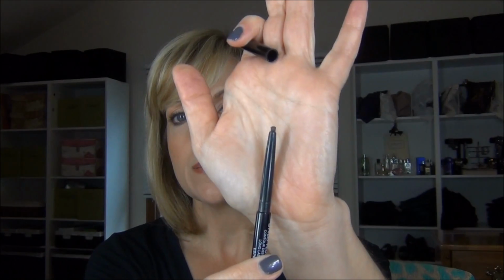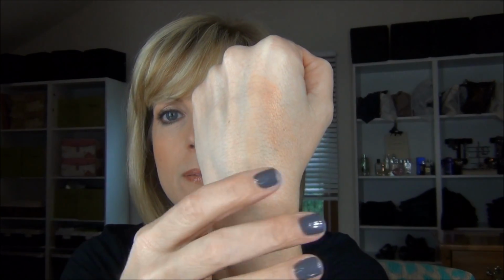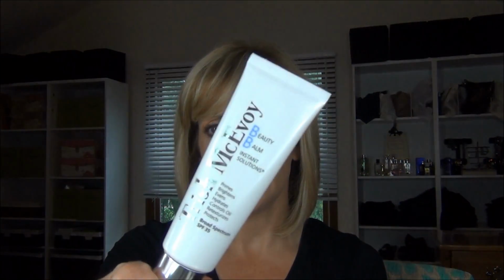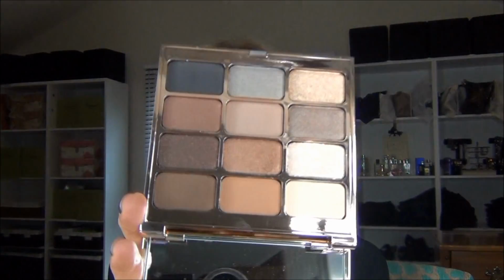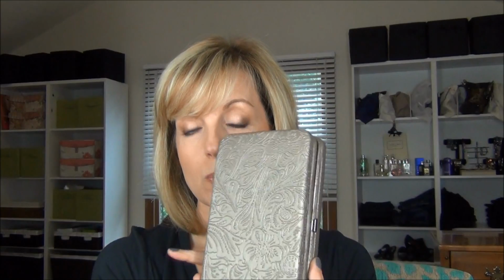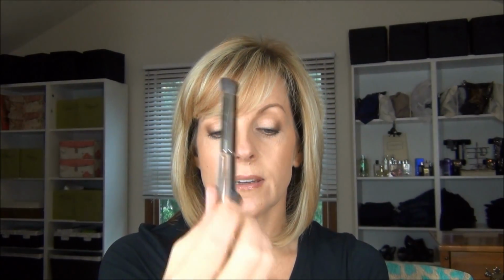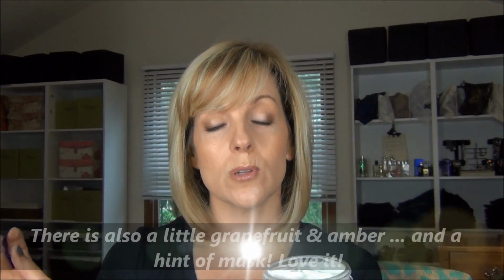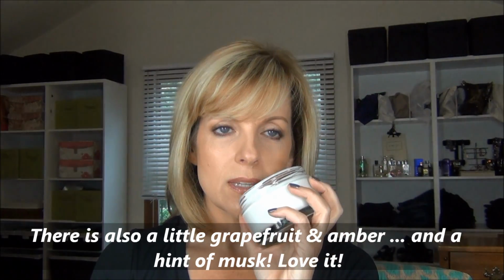August Favorites & A Fail - Chanel, Trish McEvoy, Jo Malone,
Hi everyone! Information on all products in this video and what makeup I am wearing are listed below.

-- MORE INFO BELOW --- OPEN ME UP! --- PLEASE !!! ---

I would love to help you find the perfect products for you!

I would be happy to help you with anything or to connect you with someone who can!

Fail - Beauty Blender Micro Mini Sponges

What I'm Wearing:
Nails:  Gelish No Chip Polish in Jet Set
Foundation: Trish McEvoy BB in Shade 1 & Armani Luminous Silk Foundation in 4.5
Finishing Powder:  None yet
Under Eye Concealer: Armani Master Corrector #1 & Chanel Correcteur Perfection 31
Lips: Chantecaille Lip Gloss in Guava
Eyes: Stila Soul Eye Palette
Tightline Liner: Chanel Waterproof Stylo in Espresso
Eye Liner: Chanel Waterproof Stylo in Espresso
Mascara: Chantecaille Faux Cils Mascara
Bronzer:  None today
Blush: MAC Warm Soul Mineralized Blush
Brows: Kevyn Aucoin Brow Pencil in Brunette & Anastasia Clear Brow Gel